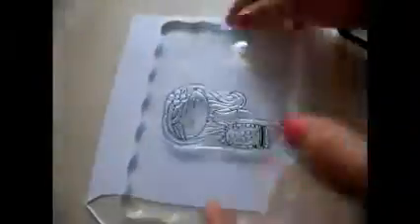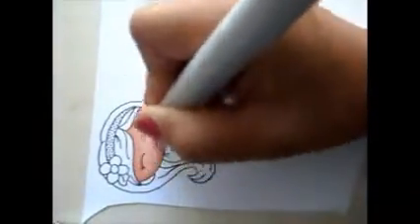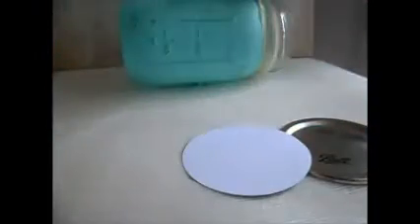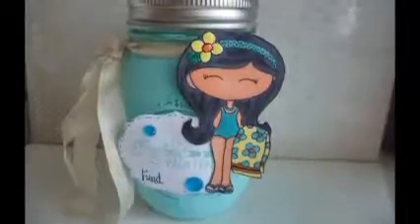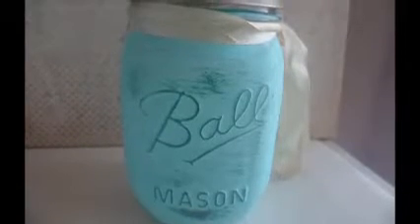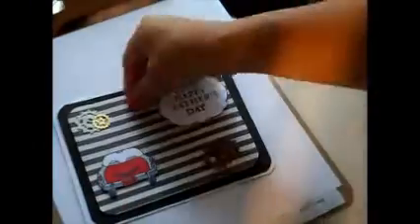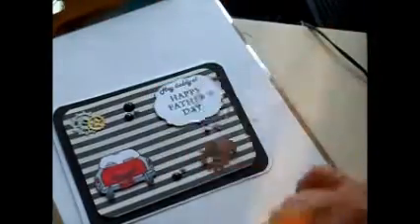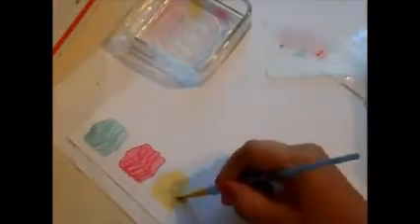My Entry for My Style Stamps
Hi you all! This is a video of 3 different Projects using My style Stamps.
*The first Project is a Mason Jar Turned into a Vacation Fund Jar
*The Second Project is a Father's Day Card
* The Third Project is a Wishful thinking card

Here is the Link to Candace's ETSY SHOP (SEAMBINDING):